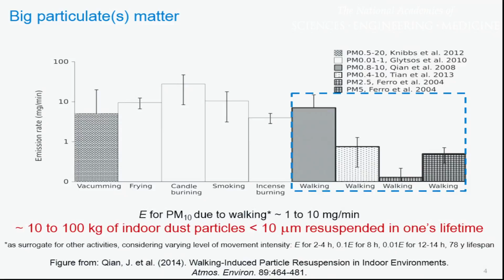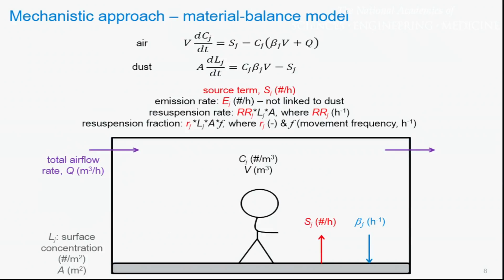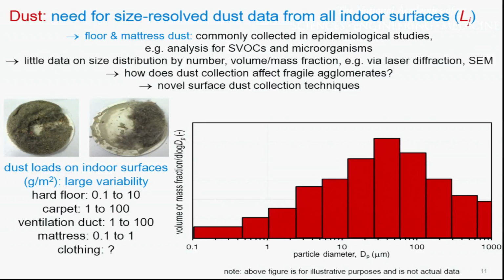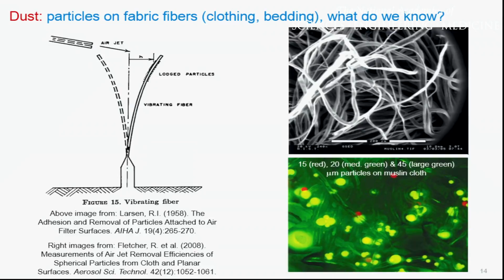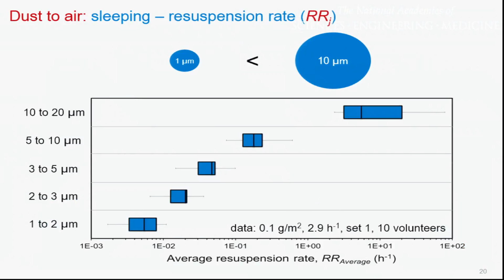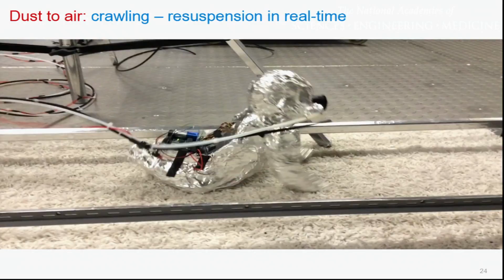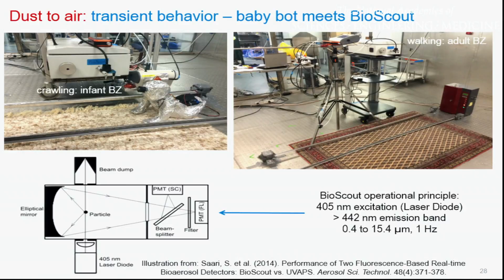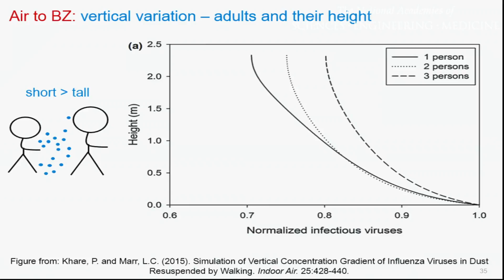2/10/2016 - Session 1: Boor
Surrounded by a Cloud of Dust: Particle Resuspension in Indoor Environments
Brandon E. Boor, Ph.D.
Assistant Professor of Civil Engineering, Purdue University